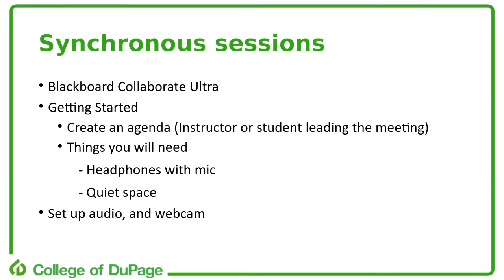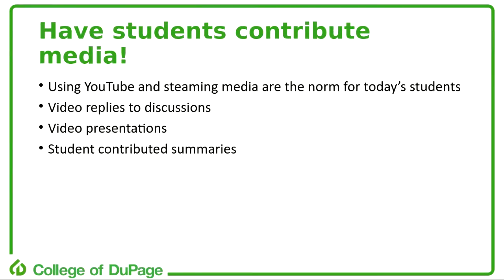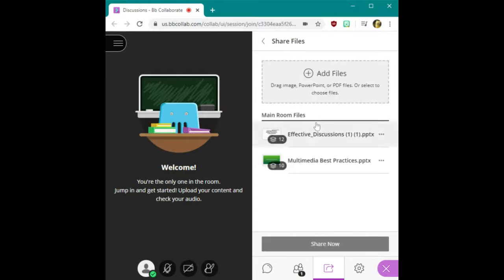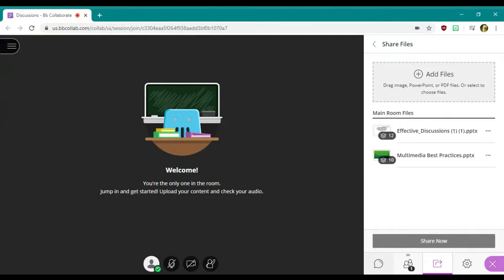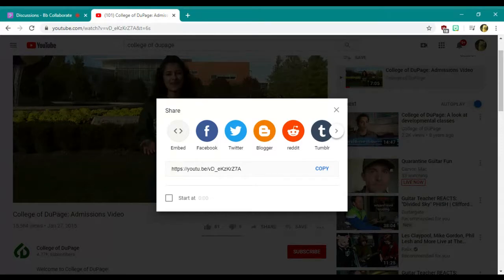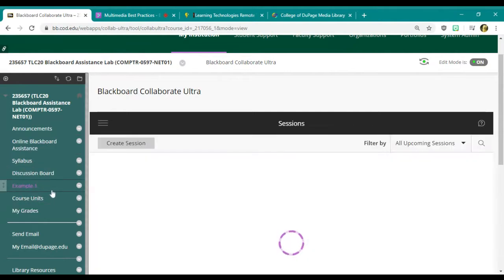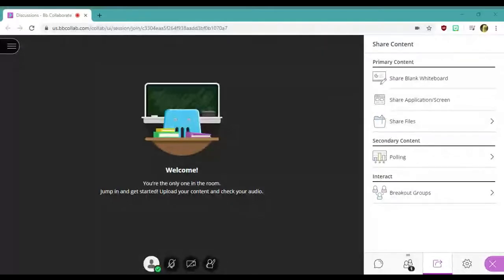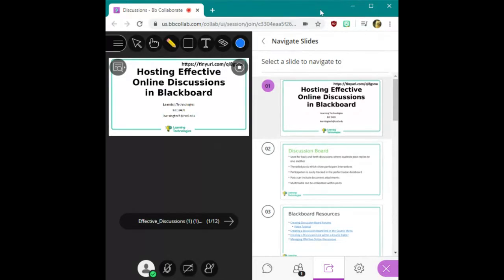Multimedia Best Practices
Learn how to create discussion forums and review techniques to host an effective online discussion.